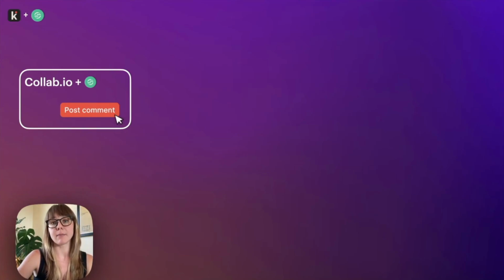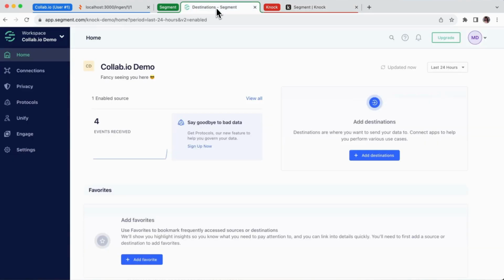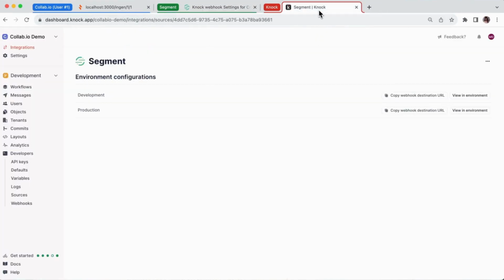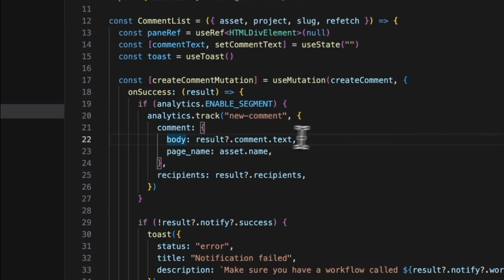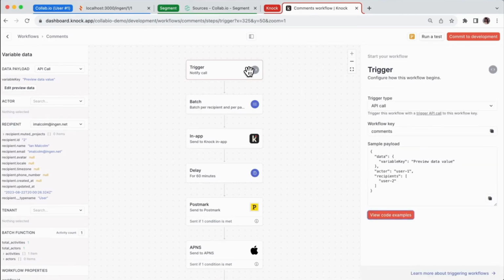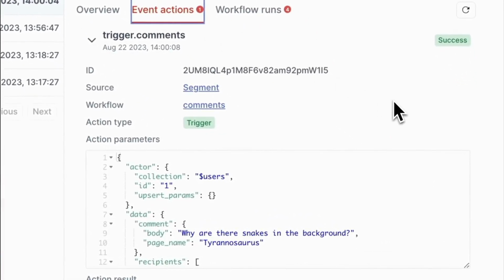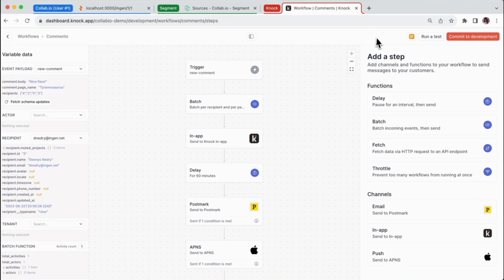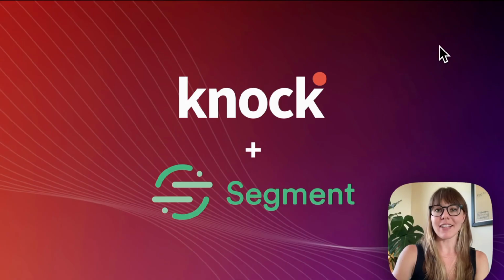Powering Knock with Segment Events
If you already have Segment (or another CDP) incorporated into your application, good news: you can use those events to trigger Knock workflows without adding anything to your codebase. We've made a how-to guide on connecting your existing events to workflows so you can leverage data you're already gathering to power your notifications. While this guide is Segment-specific, the process is the same within the Knock dashboard for any CDP we support.

In the guide you'll learn how to:

- add Knock as a destination for Segment events
- add an incoming Segment event as a workflow trigger right from your workflow builder
- map your Segment data from the event to the data the workflow needs
- test and debug your event-driven workflows with Knock's test runner and logs

You can also follow along with our example app that we built to showcase features, integrations, and best practices for using Knock in your own application.